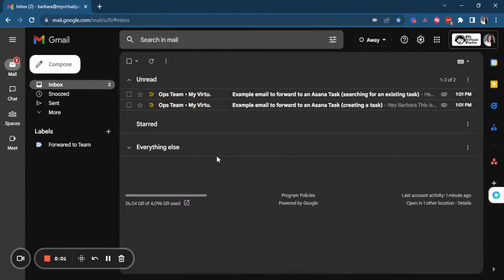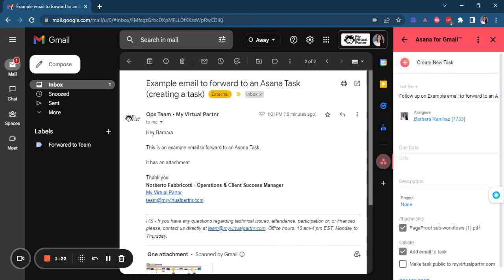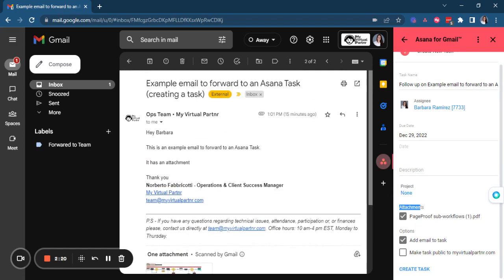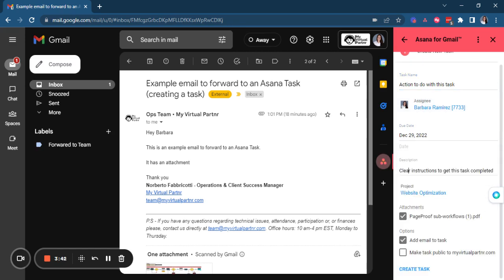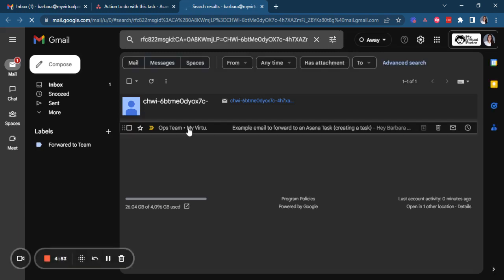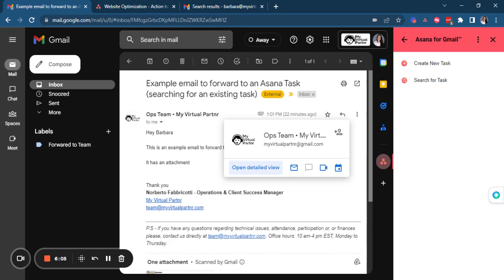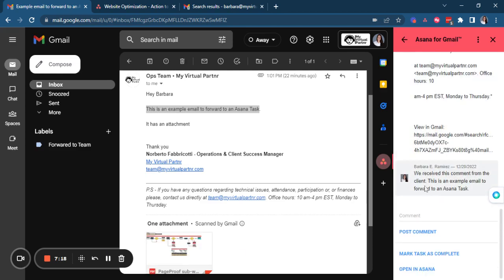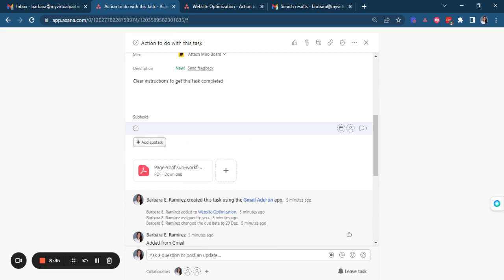Create tasks from Gmails with the Asana add on | Asana Guide | Asana Basics | Asana Tutorial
😎 This video is part of a series of short videos with some Tips, Tricks & Advice for a better use of  @asana

If you want to learn how to finesseyouroperations and workbetterwithasana fill out this form and we will contact you via email.

About us: We are Barbara and Norberto, your systems, productivity, and accountability partners. We created My Virtual Partnr in 2015 to put together our corporate and strategic planning background and expertise and create a simple strategic planning program for small businesses just like yours that are seeking to scale up.